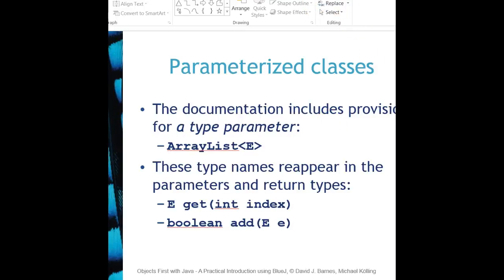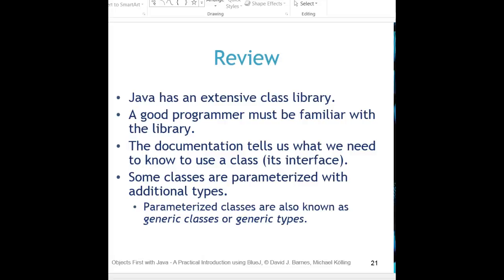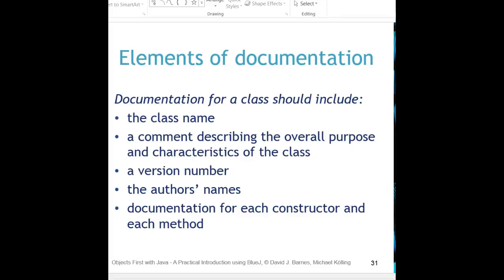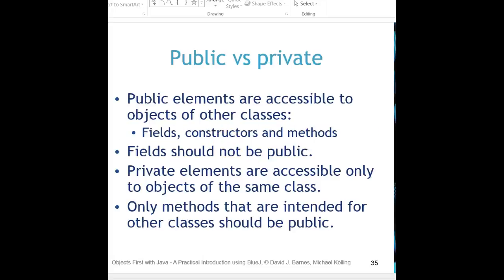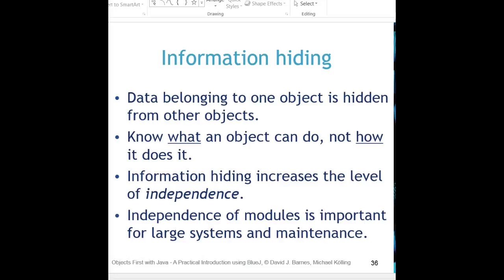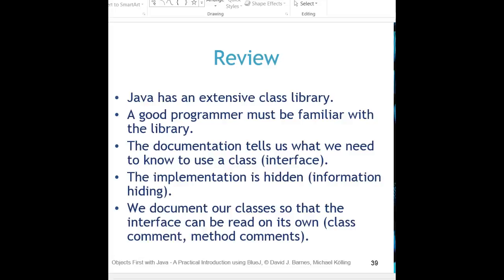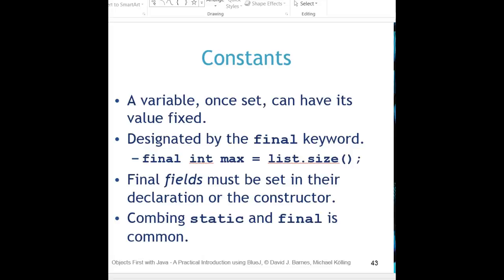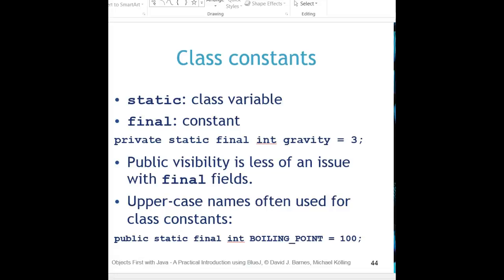chapter 6 part 3 lecture video